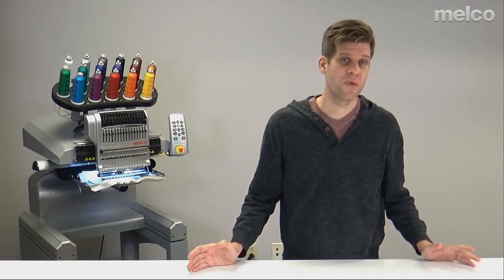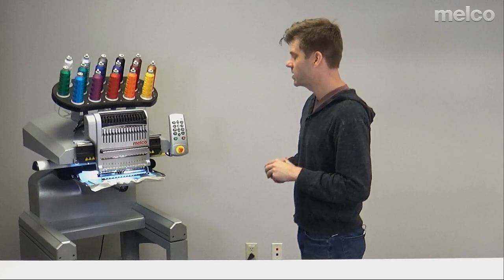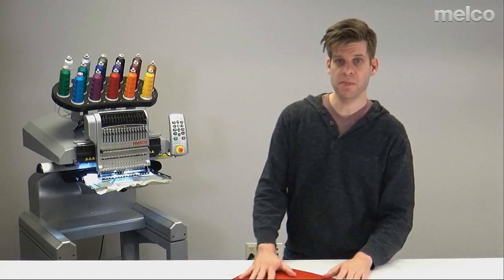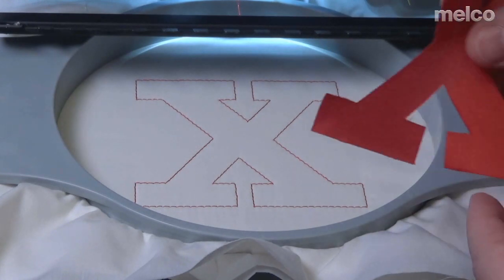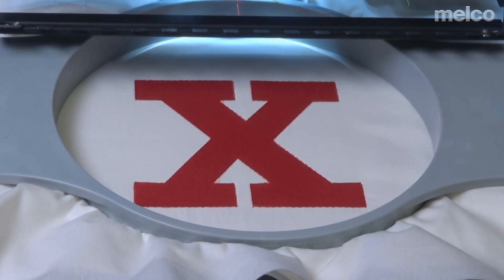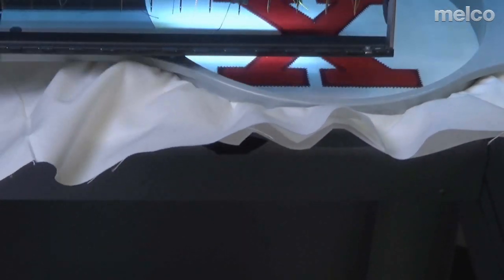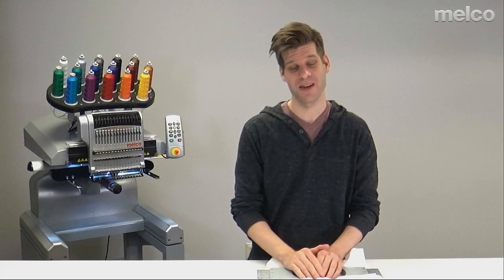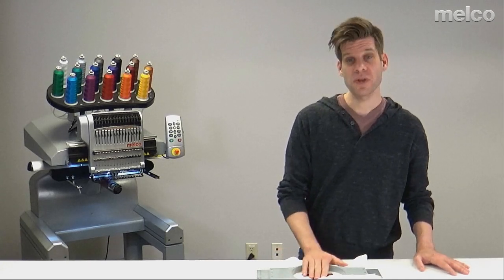Sewing an Applique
Locator stitches, tack-down stitches, and cover stitches are all parts of applique designs. Learn the steps for sewing applique designs.